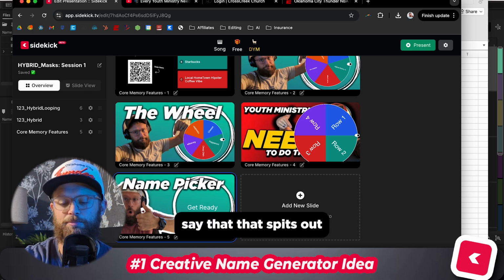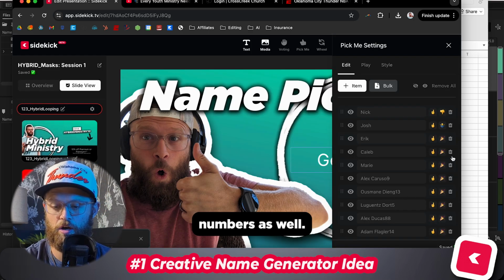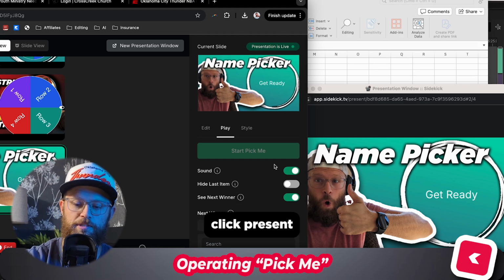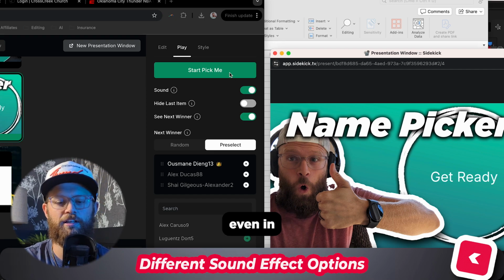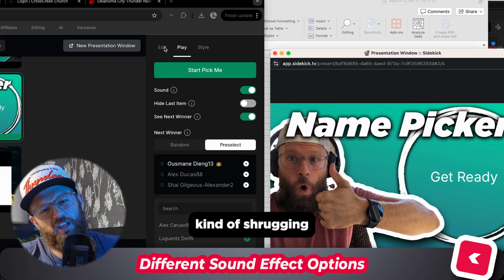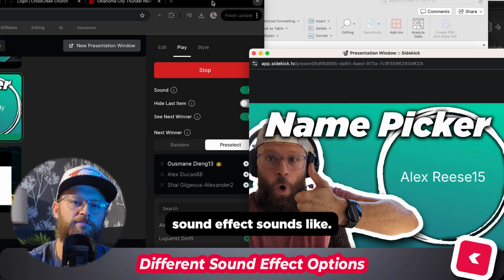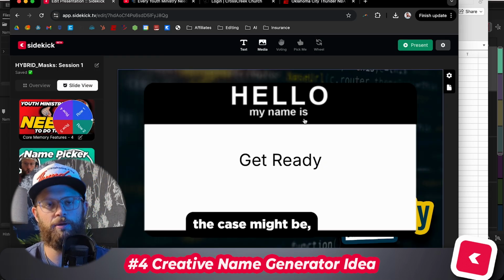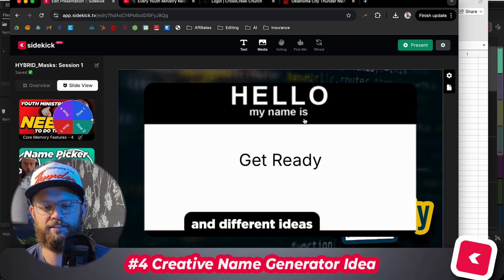More Than a Random Name Generator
🎧 BONUS WEEKLY PODCAST

DESCRIPTION
In this episode of the Hybrid Ministry Show, discover how to create truly interactive sermons and programming using the Random Name Generator from Sidekick made by Download Youth Ministry to engage students like never before! We’ll explore practical ways to blend creativity with technology, making your youth ministry sermons more dynamic and memorable. Ideal for leaders aiming to elevate their hybrid ministry approach in their student ministry, this episode offers key strategies to transform your youth ministry programming!

//COLEADER PRICING
CODE: HYBRIDMINISTRY10

//CHURCH COMMUNICATIONS DONE FOR YOU!

🎉 FREE STUFF 🎉
We have all kinds of FREE Things that you can use in your context!

🛠️TOOLS I USE THAT CAN HELP YOU!

🕰️TIMECODES
00:00 The Most Personal Element of Sidekick to Date
01:34 #1 Creative Name Generator Idea
04:27 Operating "Pick Me"
06:04 #2 Creative Name Generator Idea
07:28 #3 Creative Name Generator Idea
08:19 Different Sound Effect Options
10:09 #4 Creative Name Generator Idea
11:26 #5 Creative Name Generator Idea